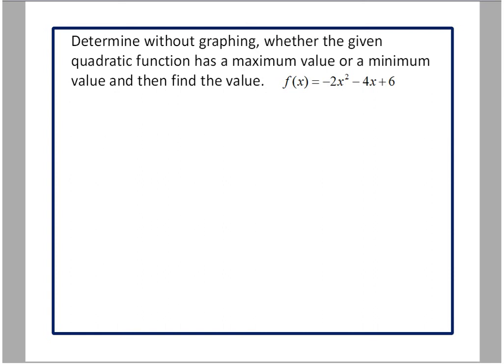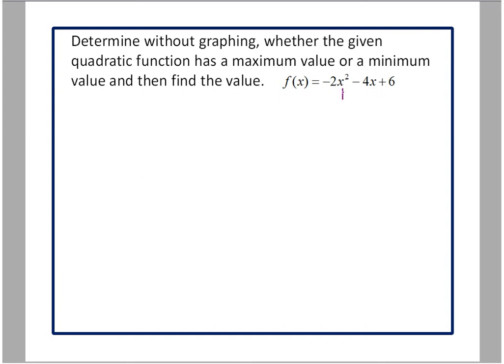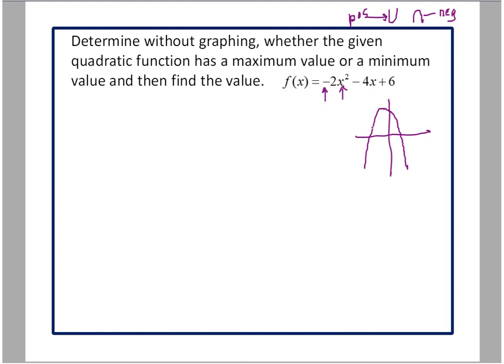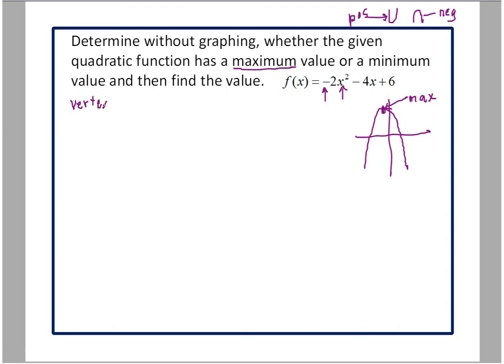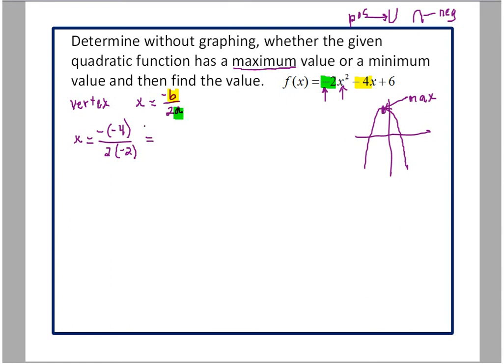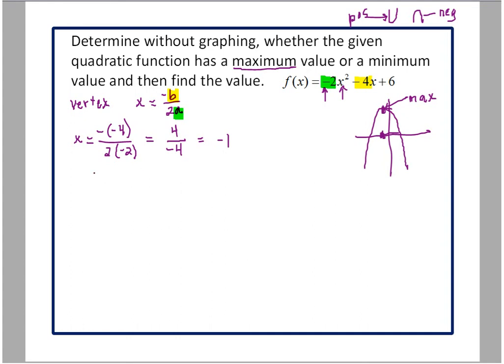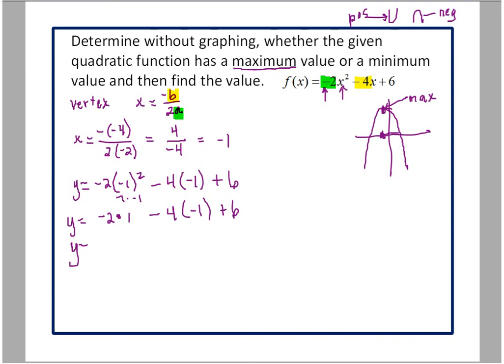Quadratic function finding Maximum